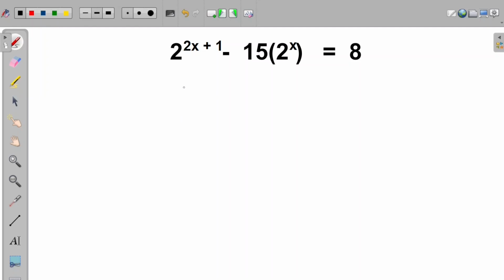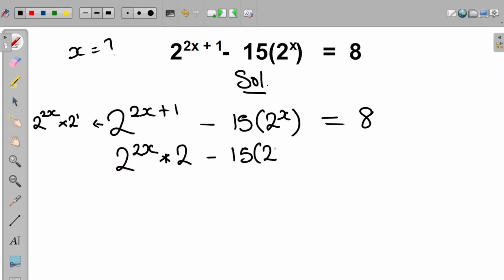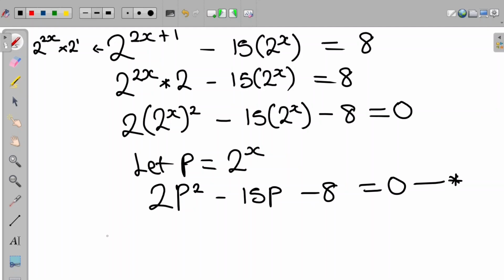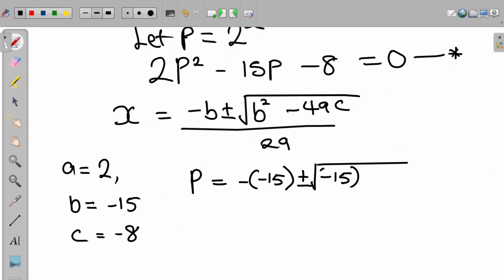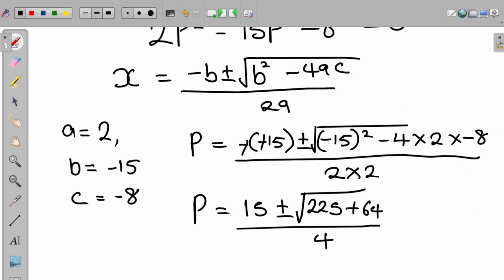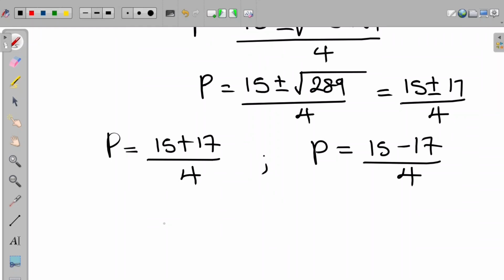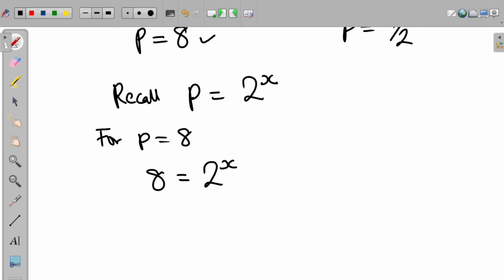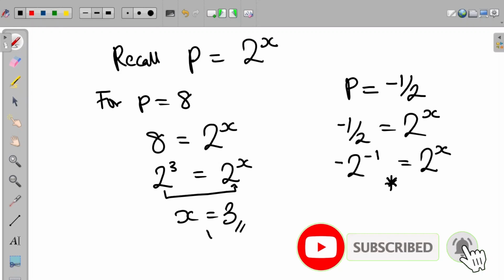Exponential Equations That Lead to Quadratic Equations | Step-by-Step Math Tutorial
Are you struggling with exponential equations that transform into quadratic equations? In this easy-to-follow math tutorial, we break down how to recognize and solve exponential equations that can be simplified into quadratic form. Whether you're preparing for exams or just brushing up your algebra skills, this step-by-step guide is perfect for students at all levels.

✅ In this video, you'll learn:

How to identify exponential equations that become quadratic

Step-by-step method to solve them

Real exam-style examples and full solutions

🧠 This topic is crucial for mastering algebra, especially in high school and exam prep like WAEC, NECO, JAMB, or GCSE.

📢 Share this with your classmates and friends who need help with algebra!

🔔 New videos weekly on calculus, algebra, trigonometry, geometry, vectors, Physics, Chemistry and more.